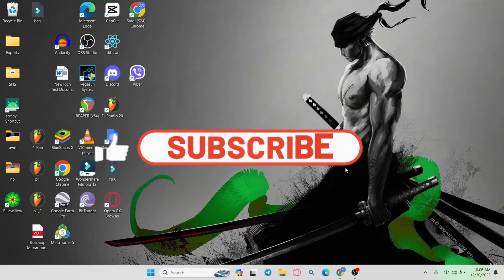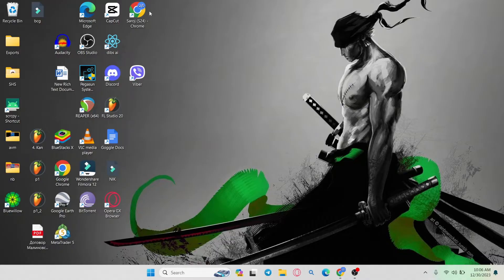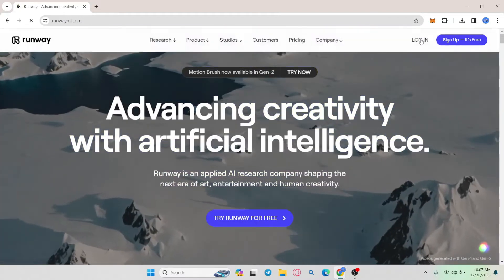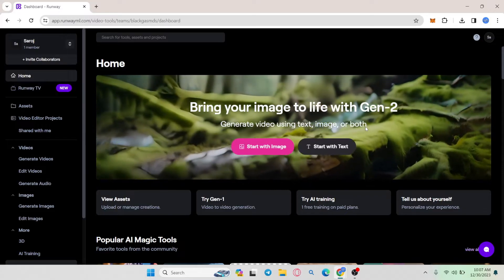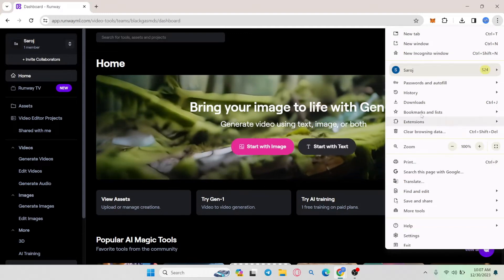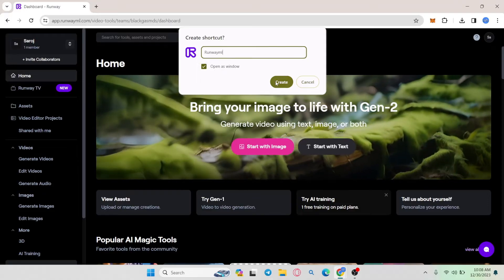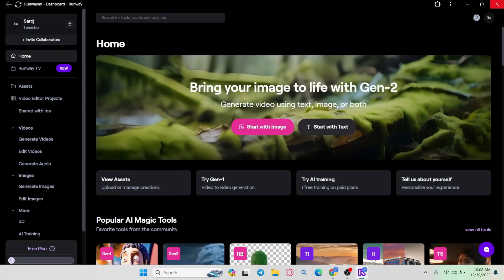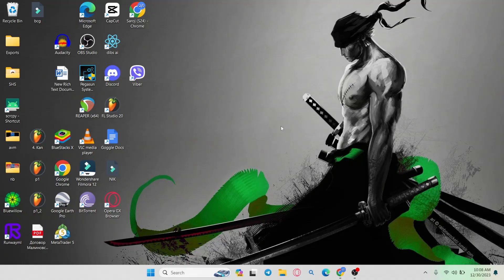How to Download Runway ML App on Desktop PC 2024?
In this tutorial, we'll walk you through the straightforward steps of downloading the Runway ML app on your PC. As we delve into the process, we'll guide you from navigating the official Runway ML website to work through a way to get the web app for your Windows PC. Learn how to effortlessly initiate the download, open it as a windows app, and gain a quick overview of the Runway ML interface.